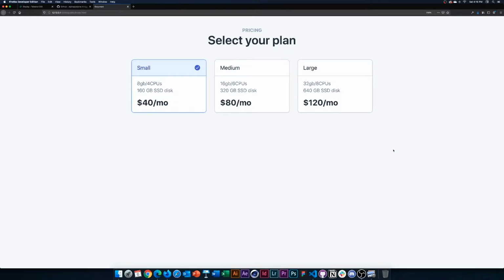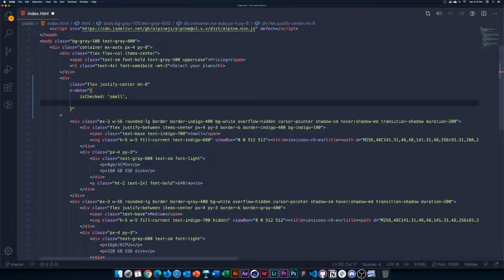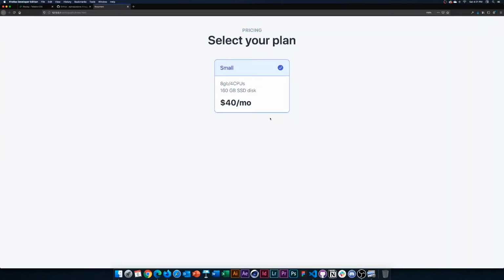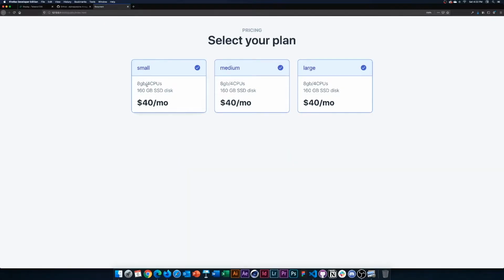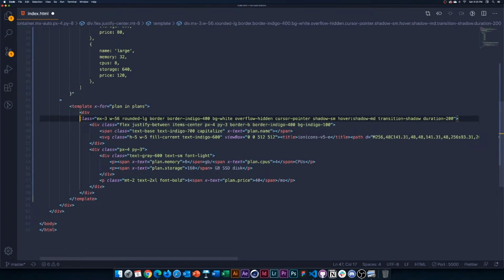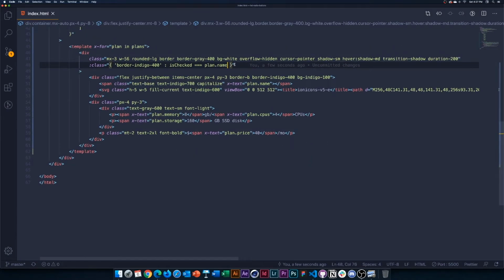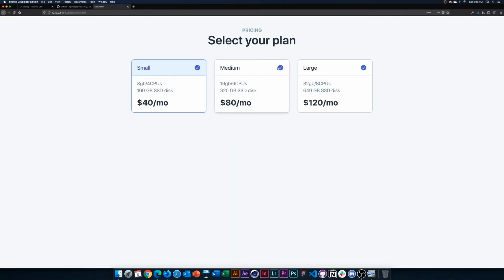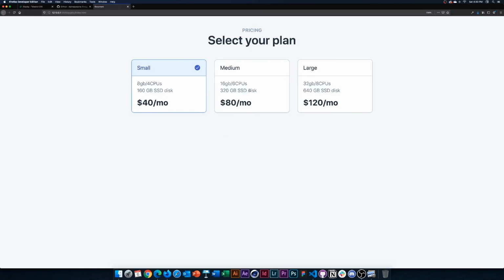Plan Selection Cards Part 2 - Alpine JS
Following the last video, I wanted to recreate these pricing radio buttons/cards that I found on Steve Schoger's Dribbble using Tailwind CSS for styling, and Alpine JS for the functionality!

In this second part we cover making the cards interactive using Alpine JS.